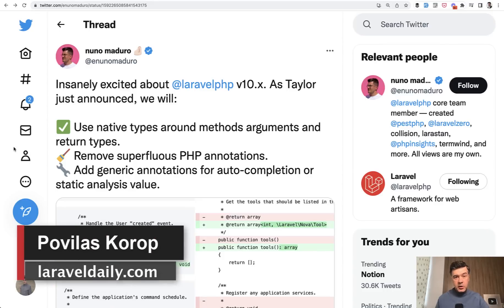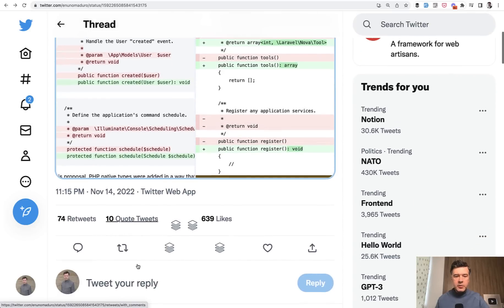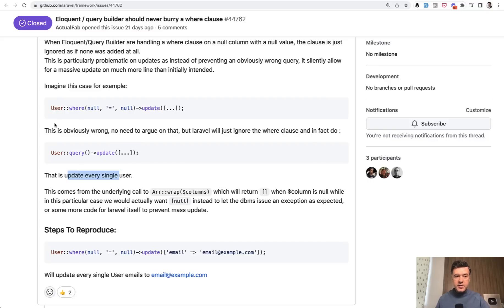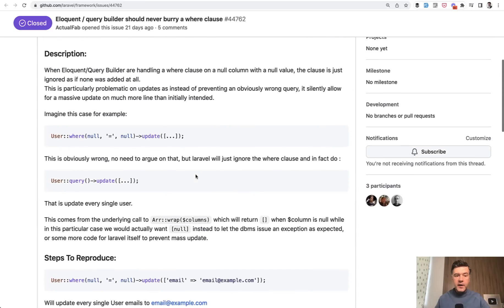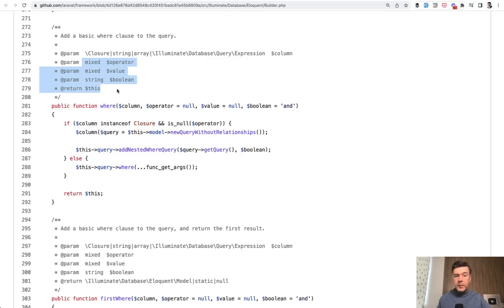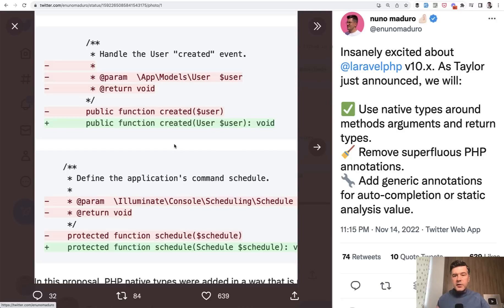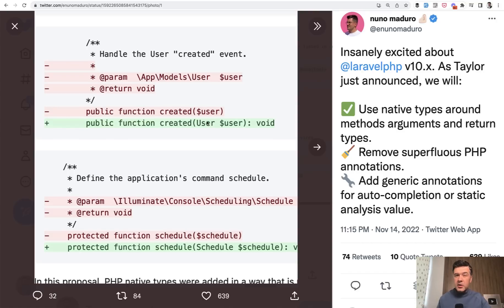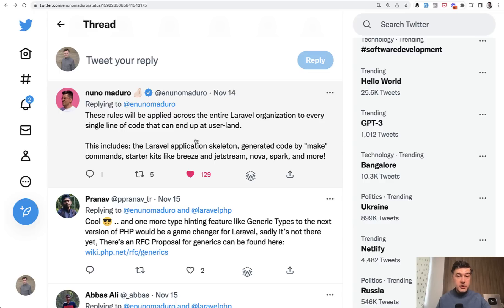Parameter Types in Laravel 10: Why It's So Important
More people talk about the great news that Laravel 10 will adopt more "strictness" about method types and return types. Let me show you an example of why it matters.